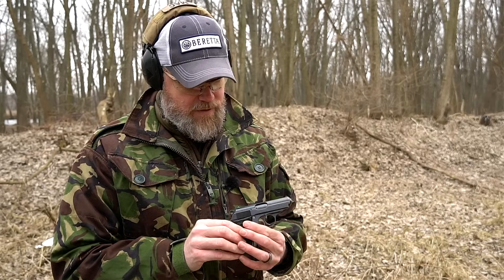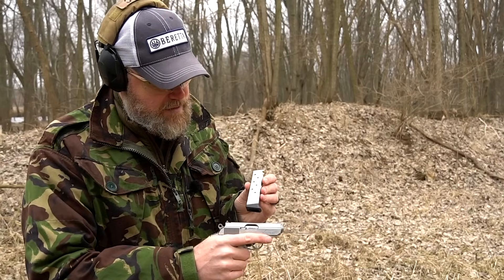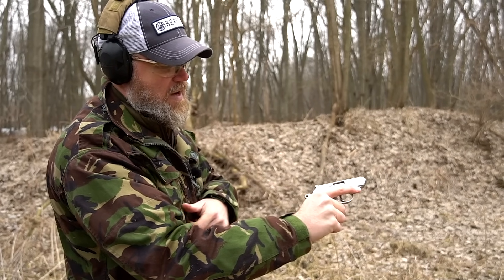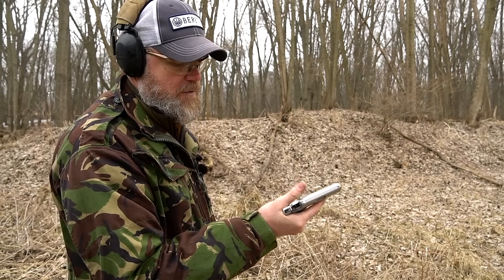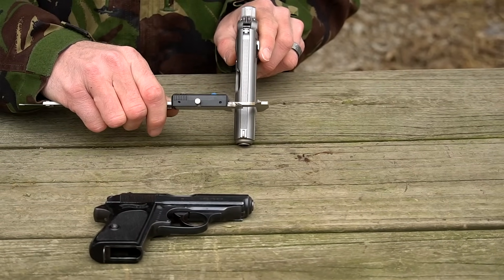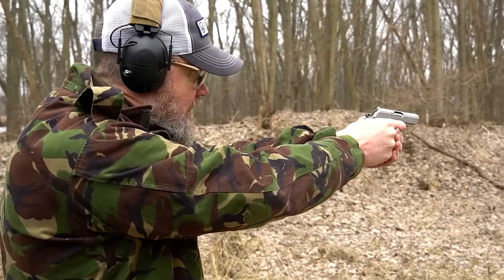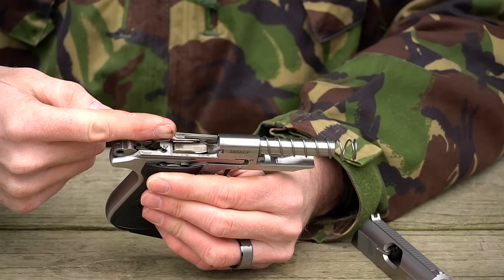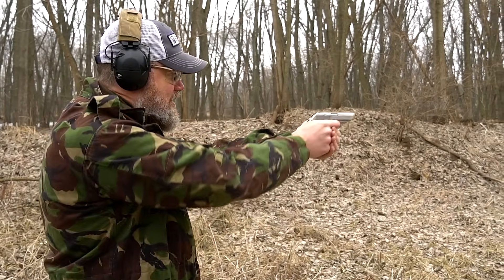New Walther PPK/S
Walther PPK/S ppks